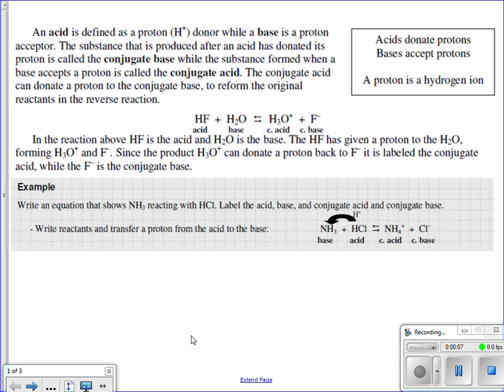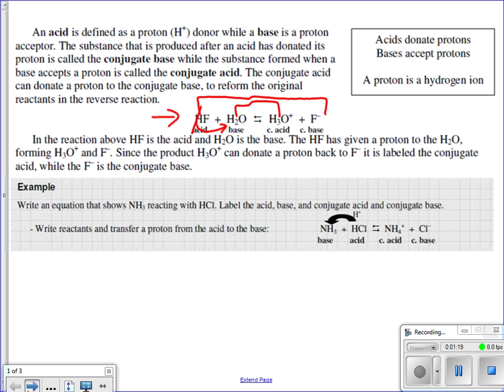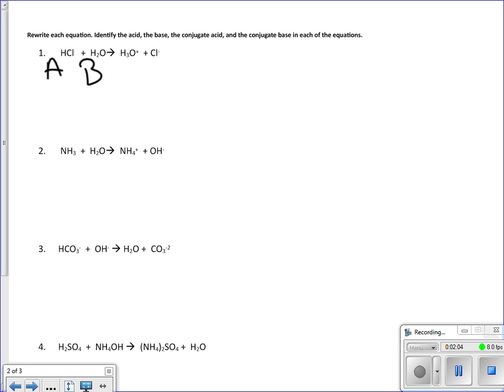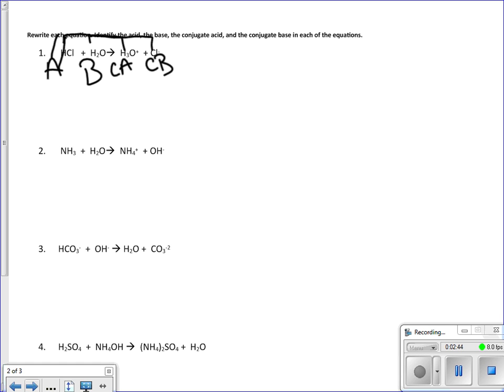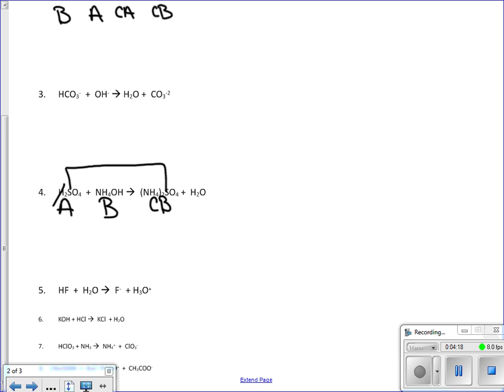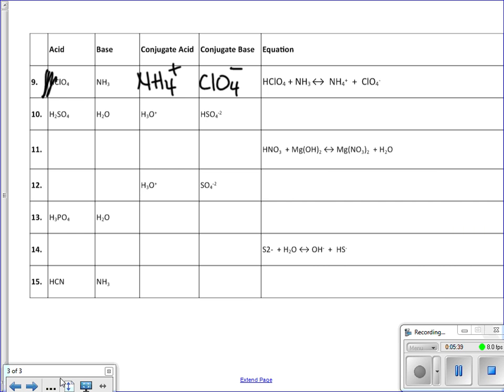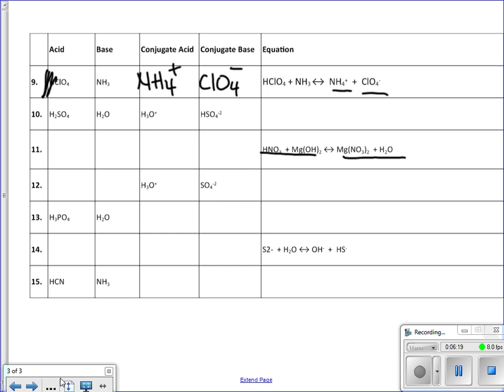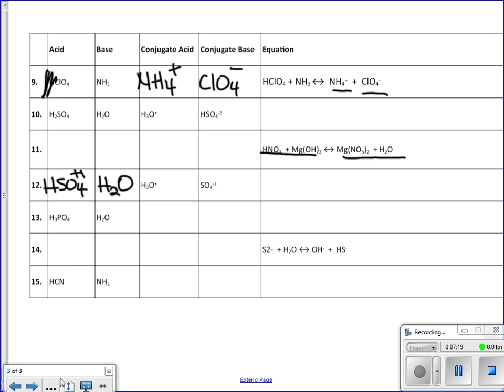conjugate acids and bases